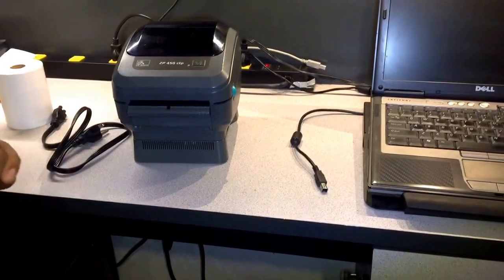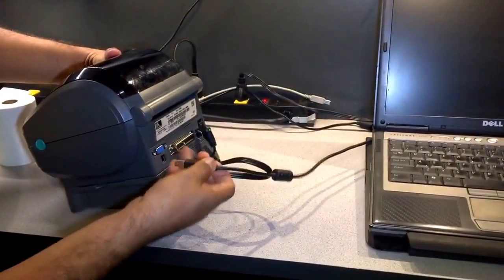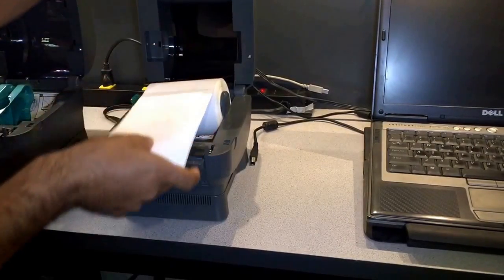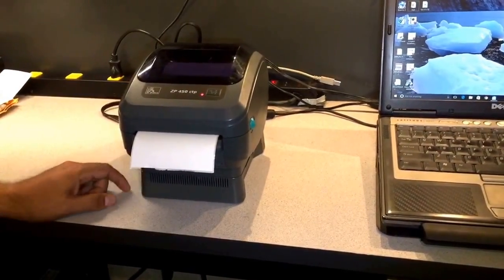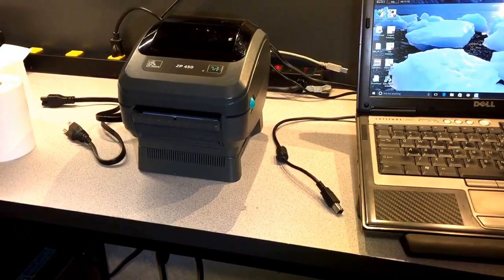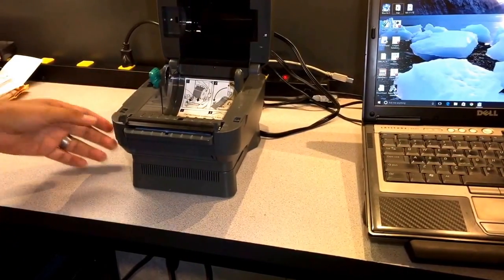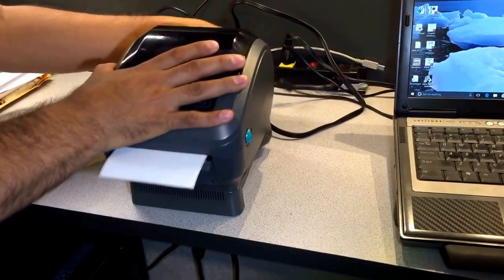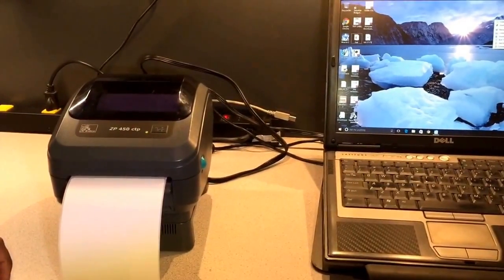Zebra ZP 450 Set Up Before Driver Installation